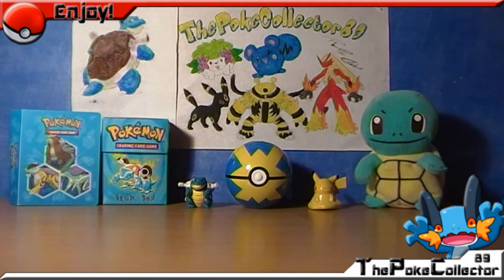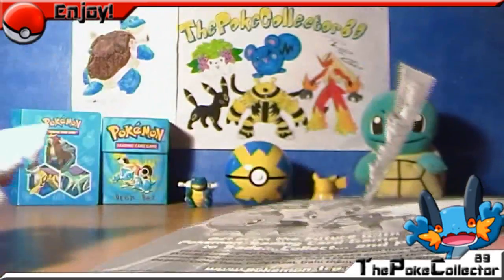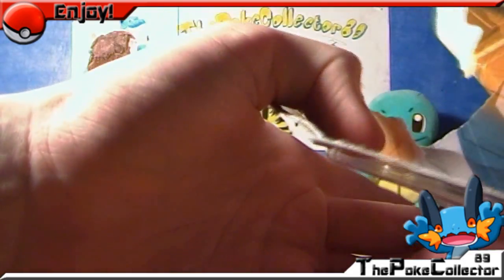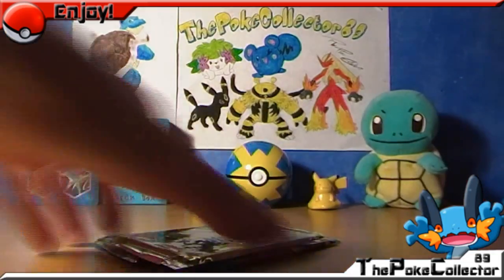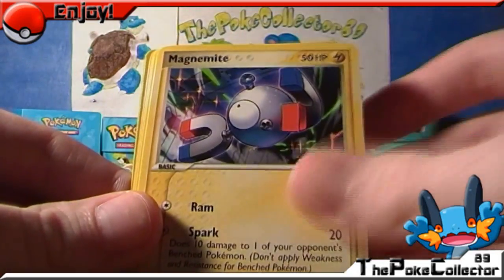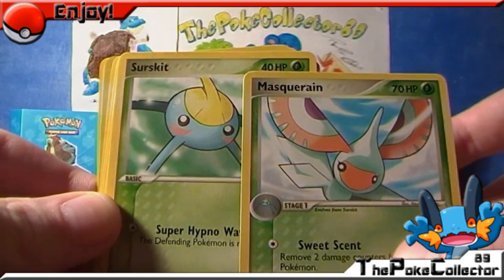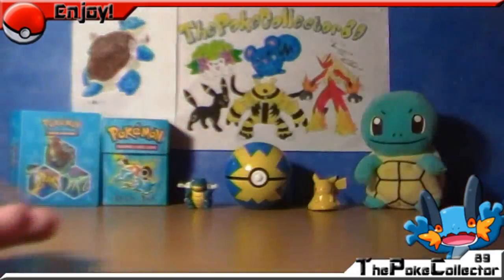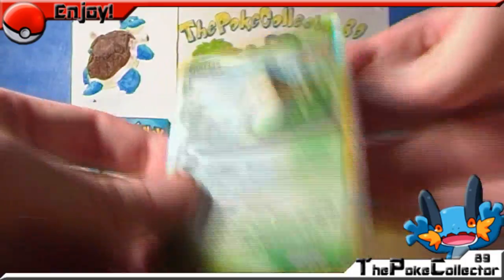Opening A Pokemon Diamond and Pearl Blister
Overall crappy pulls but oh well lol hopefully better ones in the future